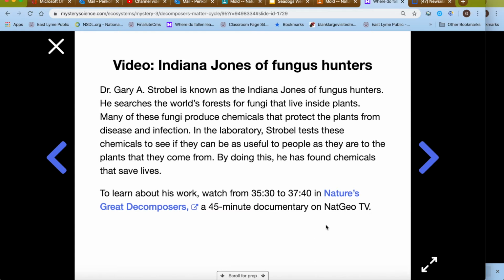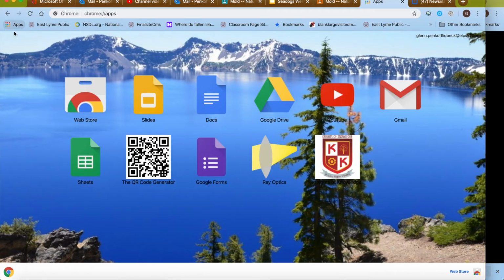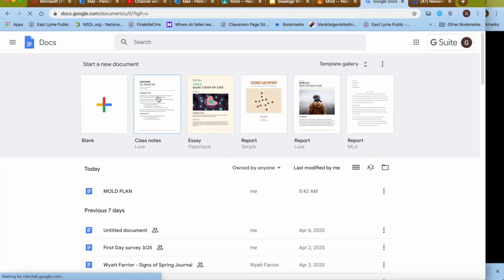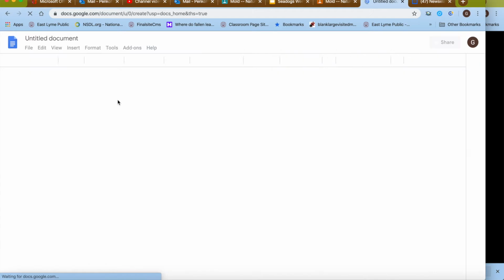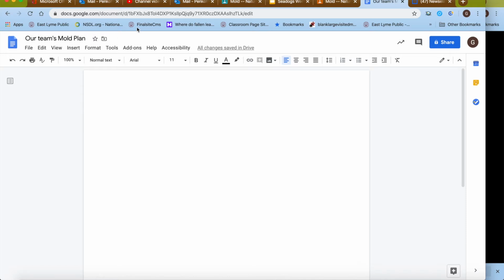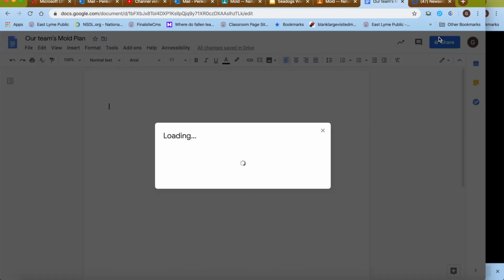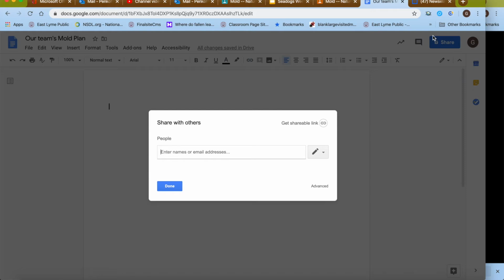Sharing Doc in Real Time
How to use Google Doc to collaborate in real time.  Great solution for students that have school email with limited capability.